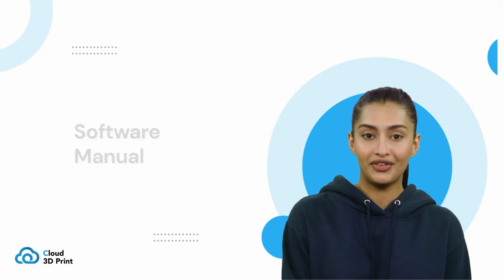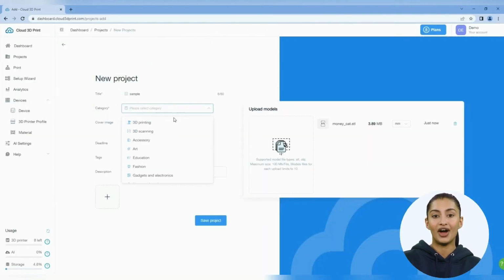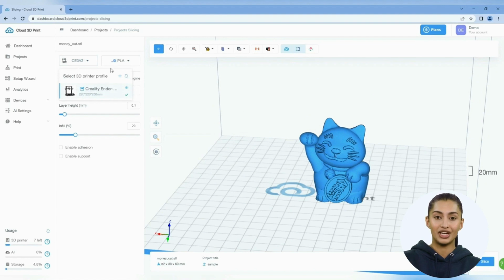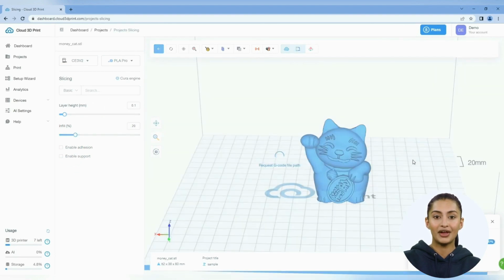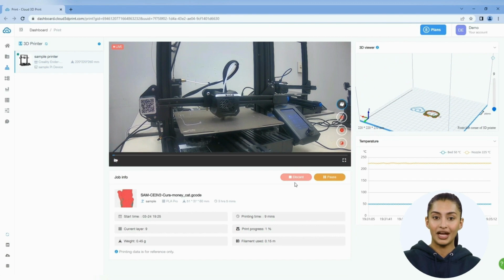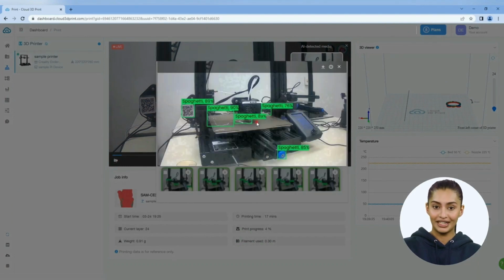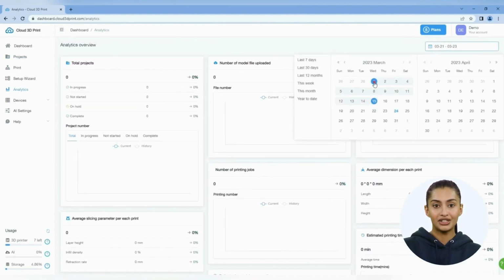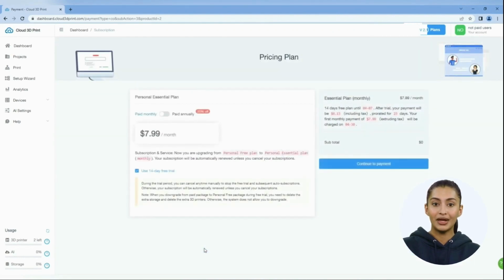Cloud 3D Print: Your Ultimate Software Manual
Welcome to Cloud 3D Print! In this video, we'll give you a brief software manual to help you get started with our platform. Sign up, upload your 3D models, and access our intuitive 3D viewer to adjust your model from any angle. With our AI failure detection system and real-time monitoring, you can simplify your 3D printing workflow. Let's get started!